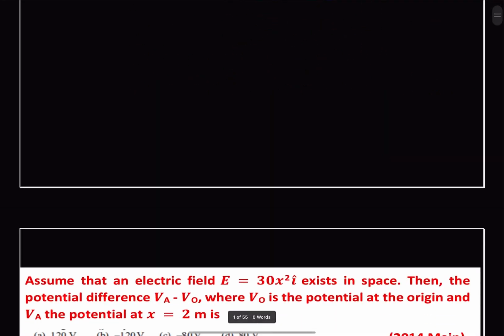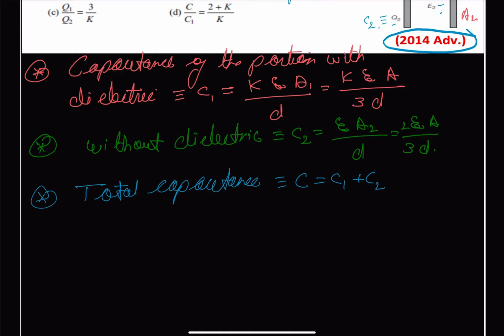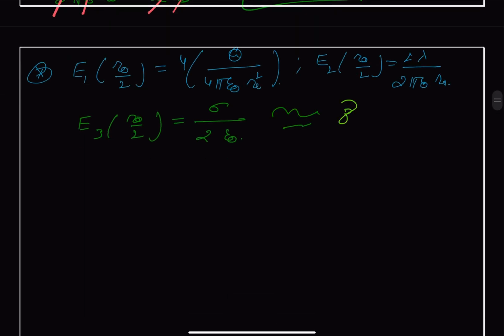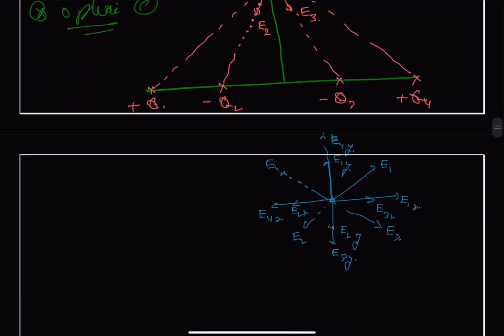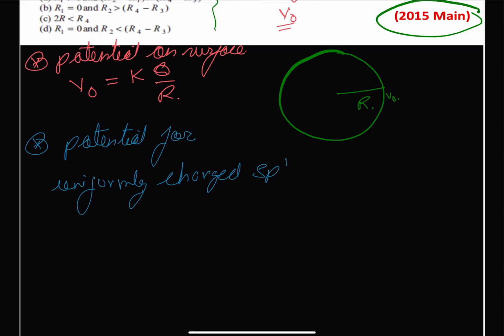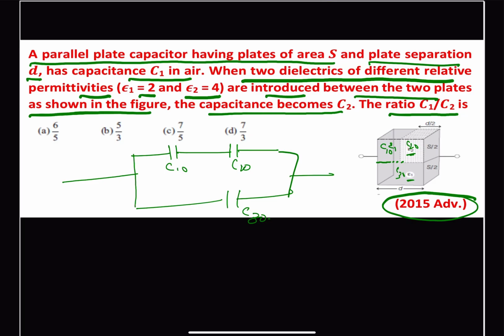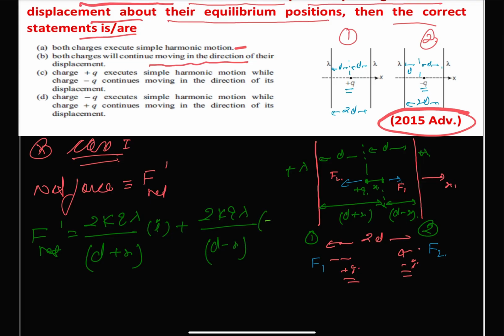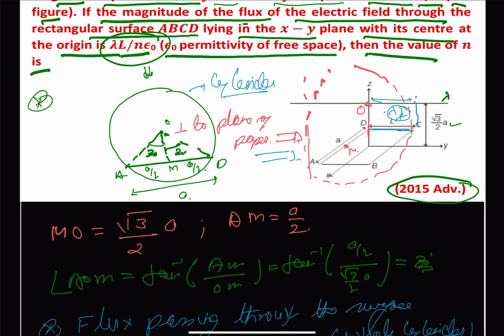🎯 IT JEE Mains & Advanced PYQs: ELECTROSTATICS⚡ | Line Charge, Capacitors, Electric Fields 2014–2015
📘💥 Boost your IIT JEE Mains & Advanced preparation with these PYQs from 2014–2015, focused on Electrostatics — one of the most concept-rich chapters in Physics!

🧲 Topics Covered:
⚡ Electric Field & Potential
⚡ Capacitors with Dielectrics
⚡ Equipotential Surfaces
⚡ Line Charge & Gauss’s Law
⚡ Electric Flux & Force Direction

🔥 Includes both JEE Main & Advanced patterns with graphical and conceptual twists!
Perfect for NEET, JEE aspirants, and anyone aiming for top AIR in Physics.